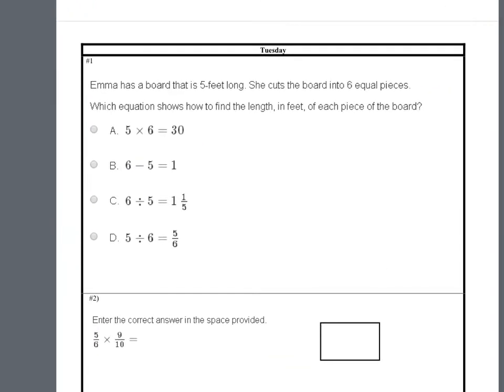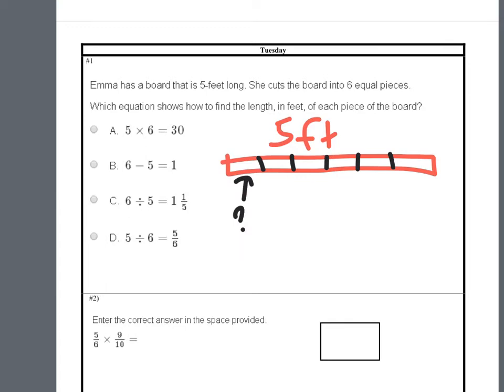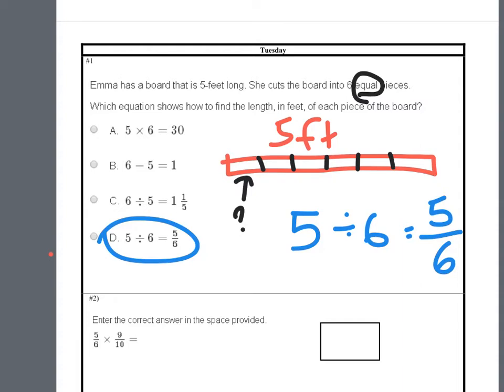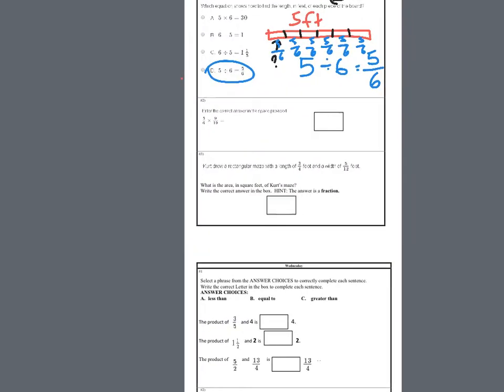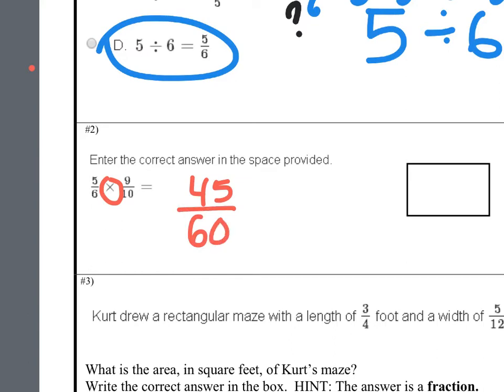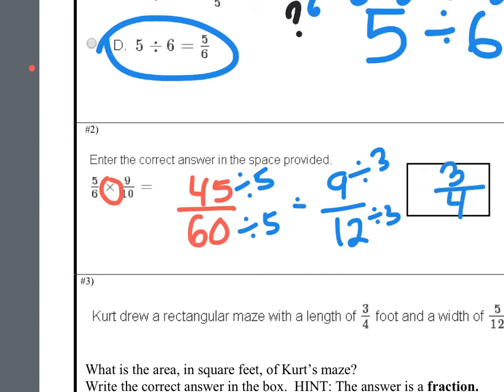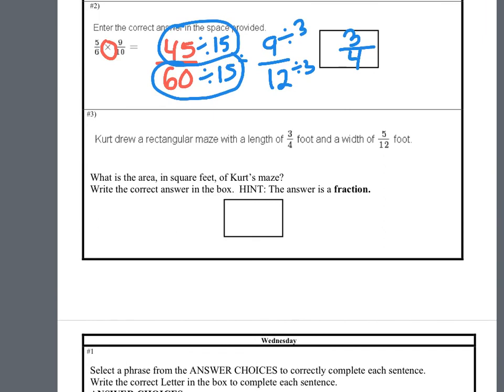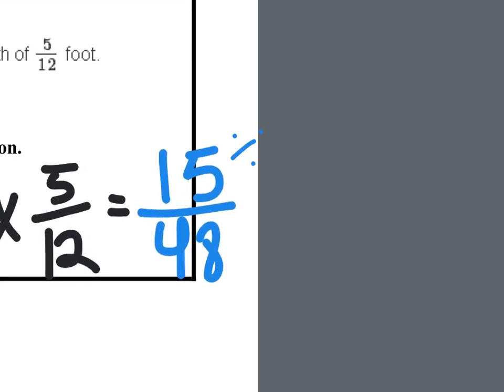My Math Homework #25 Tuesday